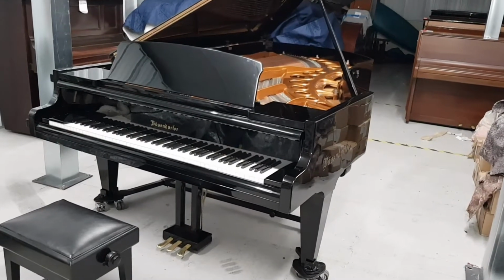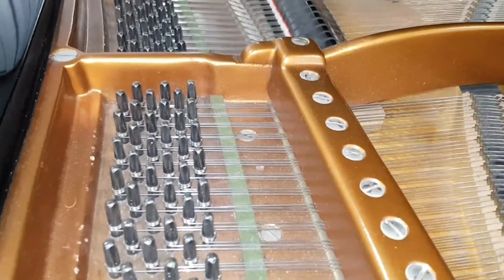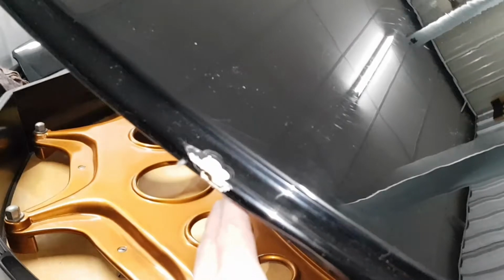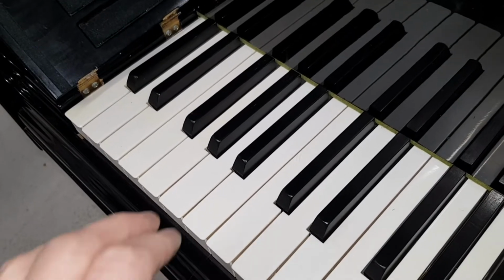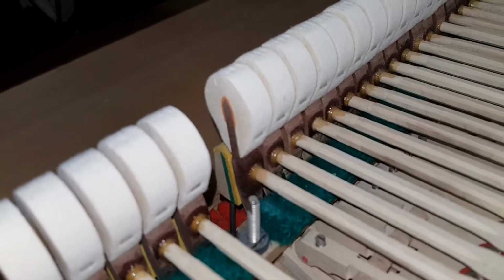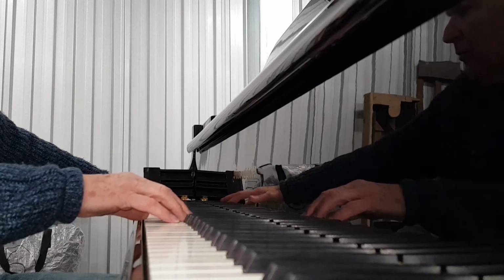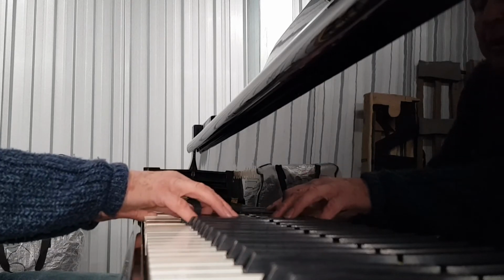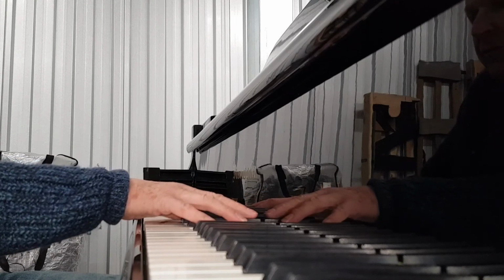Bosendorfer Imperial 290cm grand piano 97 - see jump link to the extra keys before painting:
Jump link to the extra keys: 4:47

We're always so grateful when we manage to source an Imperial 92 or 97 key grand. We've only had five or six of them in the last ten years, so they aren't very common. This one is as good as any we've had and has a particularly refined touch at 47-50 grammes down-weight and under 30 grammes up-weight. It's very finely regulated which makes it highly responsive.

If we repolish the whole case then we will also fit concert castors, and there won't be any need for an a-frame.